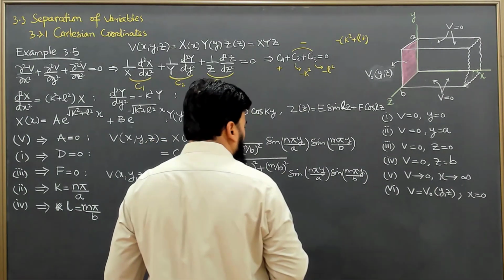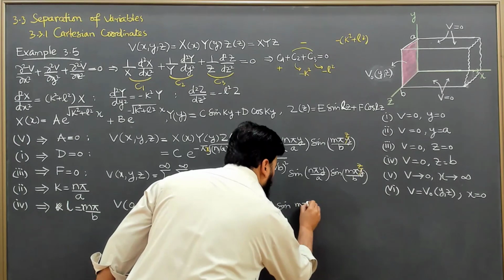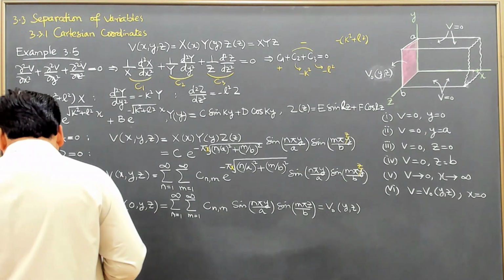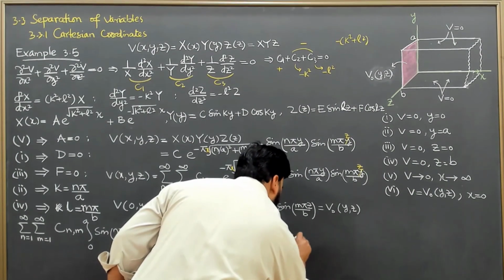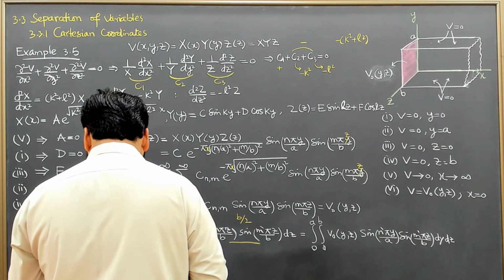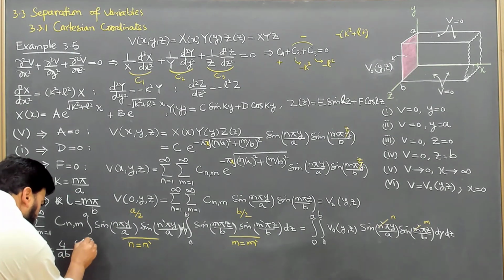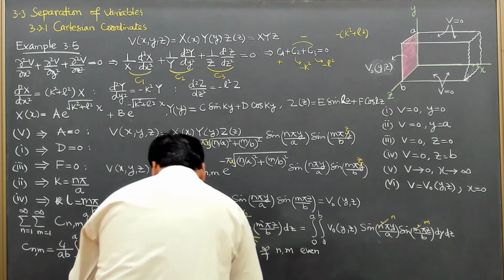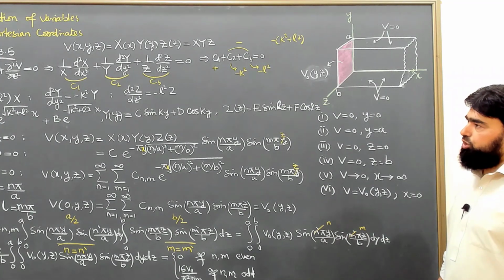L28.1 Separation of variables - Cartesian coordinates - Example 3.5 P-III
00:00 - Introduction to Equation Setup
00:10 - Understanding the Double Summation
00:24 - Correcting the Variables for Z-Component
00:37 - Potential and Trigonometric Functions
01:09 - Equation Formulation and Corrections
01:12 - Importance of the Corrected Notation
02:15 - Evaluating at x=0 v0
03:15 - Revisiting Integral for Coefficient Calculations
03:33 - Derivation of Constants Using Kronecker Delta
04:16 - Solving for Cnm
​05:00 - Integral Setup and Evaluation Cnm
​06:00 - Integral Integration for Sine Functions Cnm
​07:10 - Evaluating the Resulting Integral for Constants
08:30 - Calculating and Verifying Coefficients
10:14 - Final Expression for Cnm
12:11 - Integration and Finalization of Constants
14:09 - Substituting Cnm
​15:05 - Conclusion of Solution

Example 3.5
An infinitely long rectangular metal pipe (sides a and b) is grounded, but one end, at x = 0, is maintained at a specified potential Vo (y, z), as indicated in Fig. 3.22. Find the potential inside the pipe.

In this video, we delve into the solution of Example 3.5 from "Introduction to Electrodynamics" by David J. Griffiths. We explore the fascinating scenario of an infinitely long rectangular metal pipe with sides of dimensions a and b, where one end at x = 0 is maintained at a specified potential Vo(y, z), as illustrated in Fig. 3.22. Join us as we uncover the methodology to determine the potential inside the pipe, unraveling the intricate concepts of electrostatics.
"Example 3.5 solution"
"Infinitely long rectangular metal pipe"
"Electrostatic potential"
"Grounded metal pipe"
"Specified potential Vo"
"Electrostatics"
"Rectangular pipe dimensions"
"Electromagnetic theory"
"Electrostatics example"